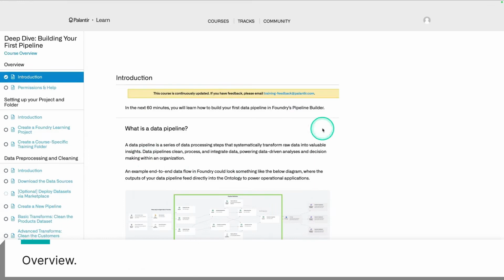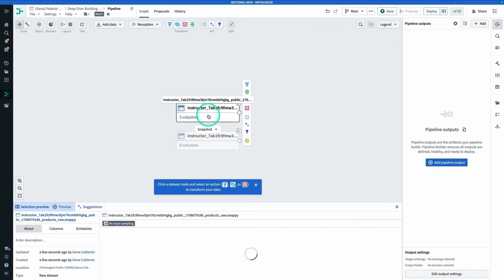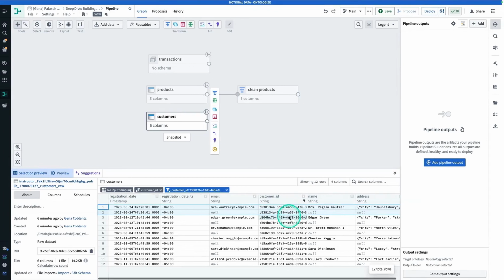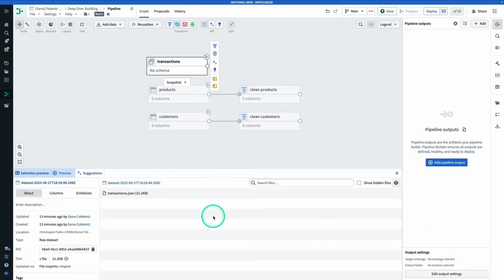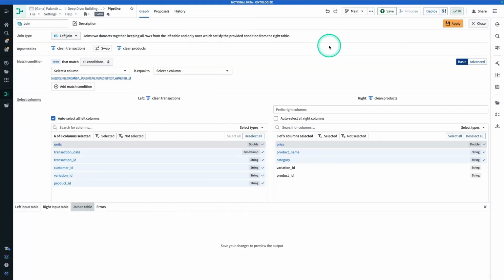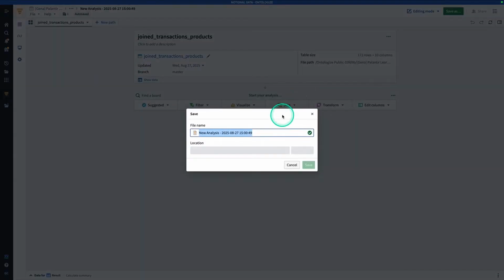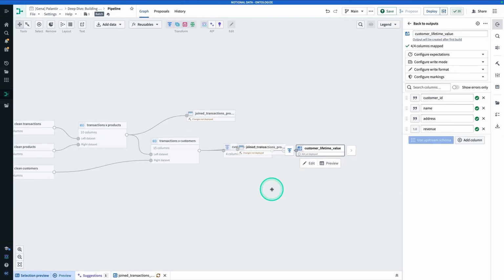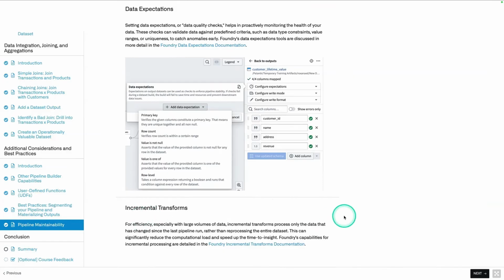Deep Dive: Building Your First Pipeline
In this tutorial, Gena guides you through Palantir’s free online course titled “Deep Dive: Building Your First Pipeline” available This video reflects changes made to the course in 2025.

00:00 Deep Dive: Building Your First Pipeline
00:59 Overview.
00:59 Introduction
02:09 Permissions & Help
02:41 Setting up your Project and Folder.
02:41 Create a Course-Specific Training Folder
03:43 Data Pre-Processing and Cleaning.
04:11 Download the Data Sources
05:04 Create a New Pipeline
07:31 Basic Transforms: Clean the Products Dataset
10:04 Advanced Transforms: Clean the Customers Dataset
15:57 Work with Different File Types: Preprocess and Clean the Transaction Dataset
20:43 Data Integration, Joining, and Aggregations.
20:43 Simple Joins: Join Transactions and Products
22:37 Chaining Joins: Join Transactions x Products with Customers
24:40 Add a Dataset Output
25:00 Identify a Bad Join: Drill into Transactions x Products
29:26 Create an Operationally Valuable Dataset
32:01 Additional Considerations and Best Practices.
32:01 Other Pipeline Builder Capabilities
32:49 User-Defined Functions (UDFs)
33:18 Best Practices: Segmenting your Pipeline and Materializing Outputs
34:55 Pipeline Maintainability